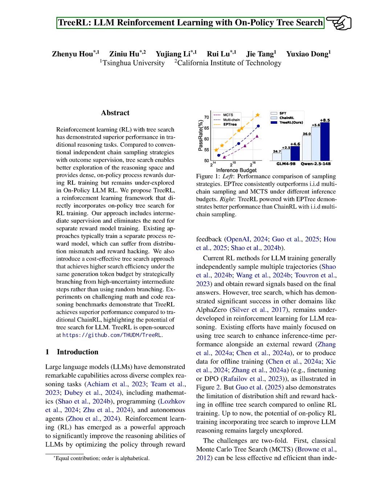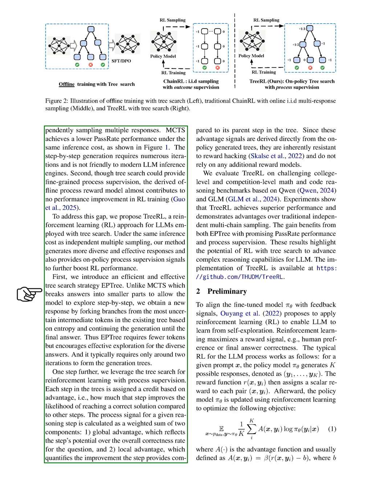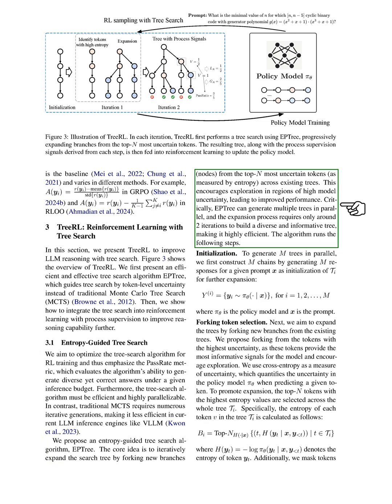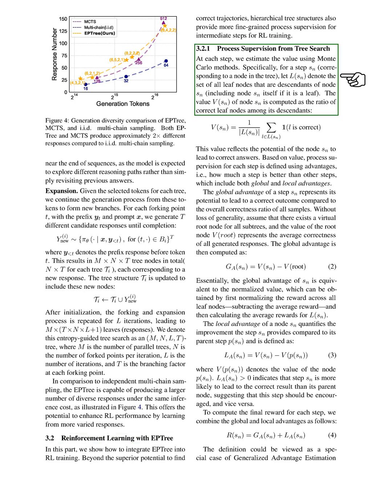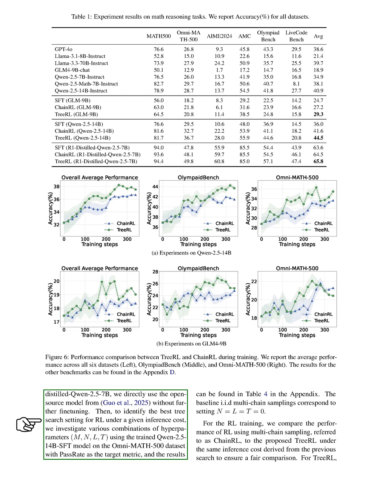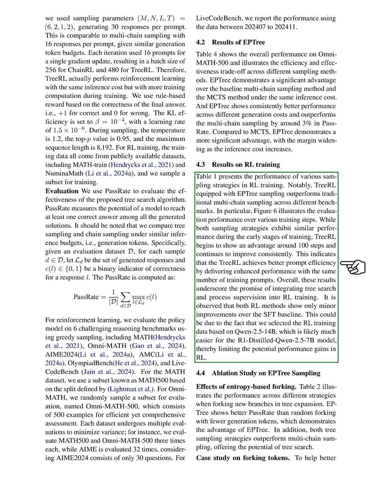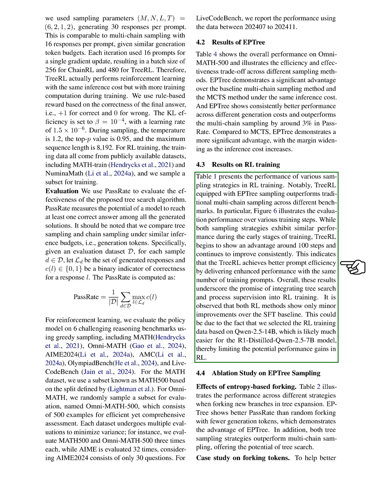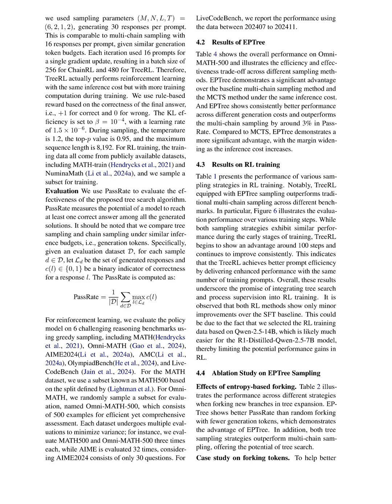TreeRL: LLM Reinforcement Learning with On-Policy Tree Search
TreeRL is a novel reinforcement learning framework that integrates on-policy tree search, improving exploration and efficiency in reasoning tasks, outperforming traditional methods in benchmarks.